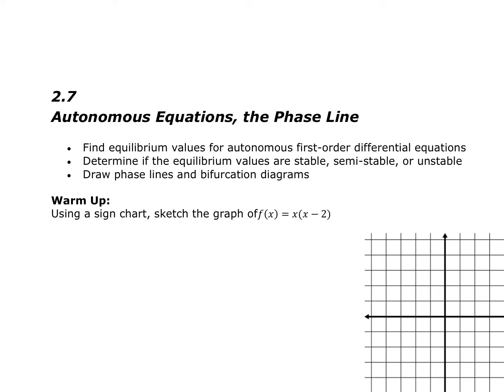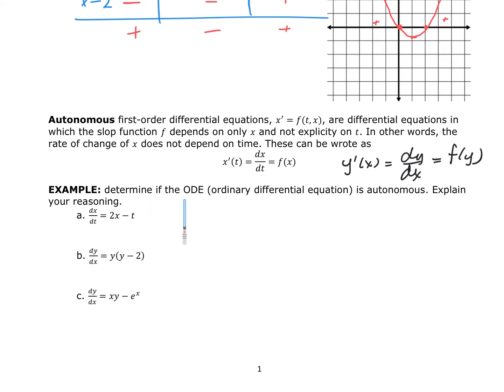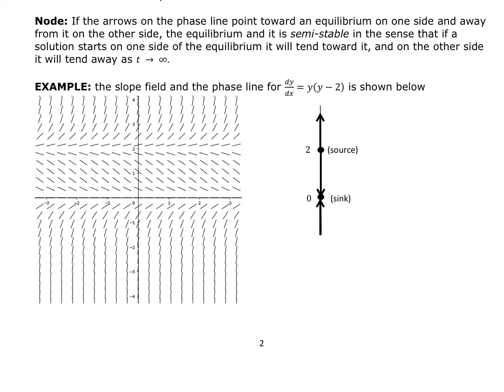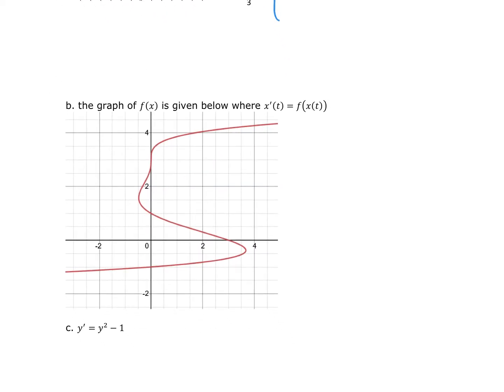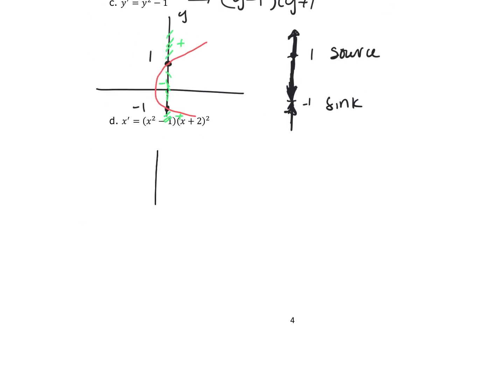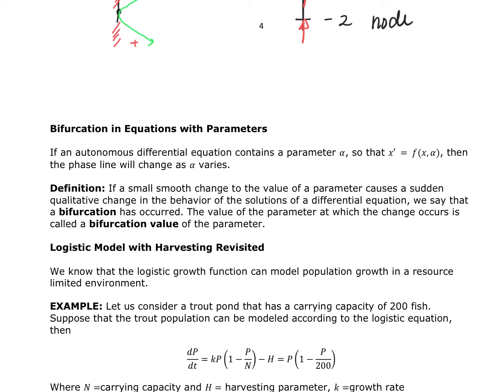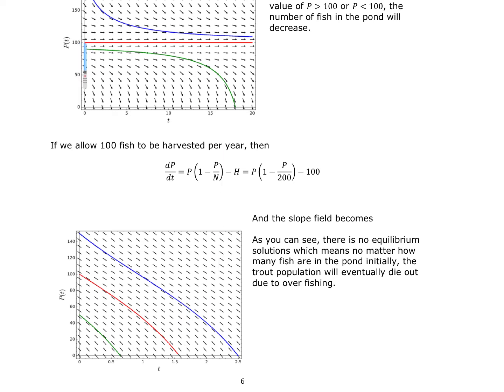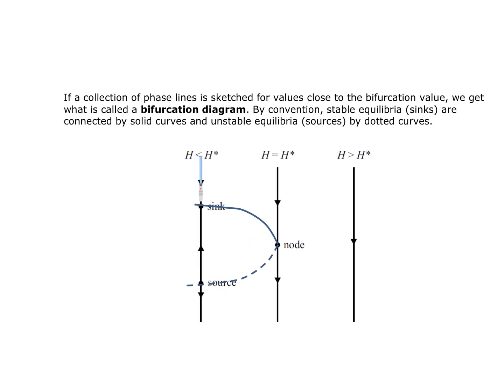MATH212 - Section 2.7 Autonomous Equations, ADE, the Phase Line